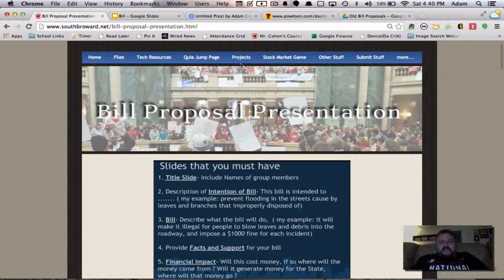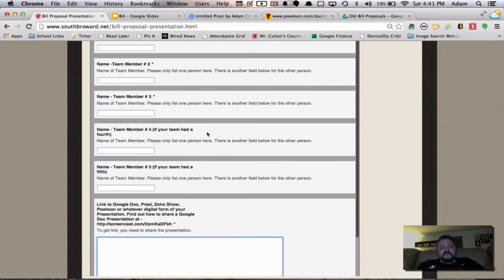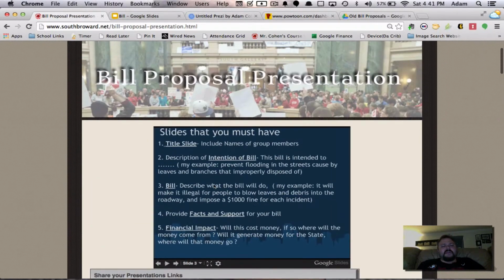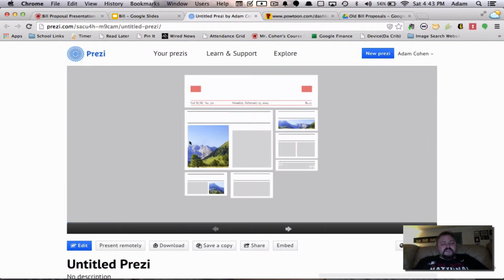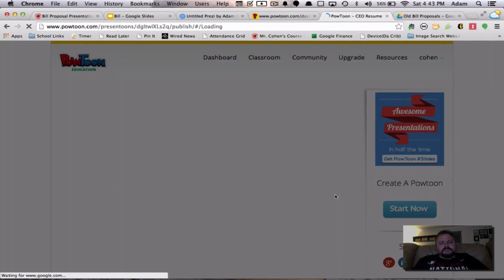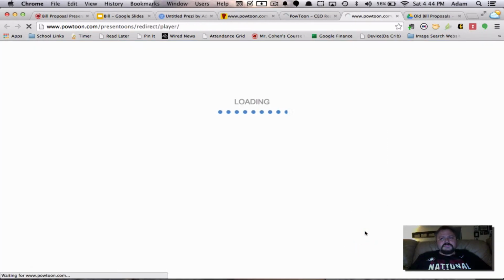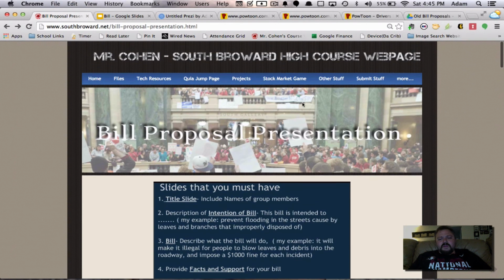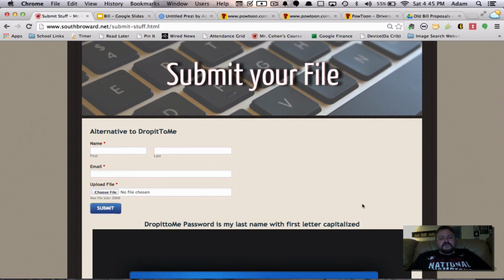Submit Bill Proposal Presentation